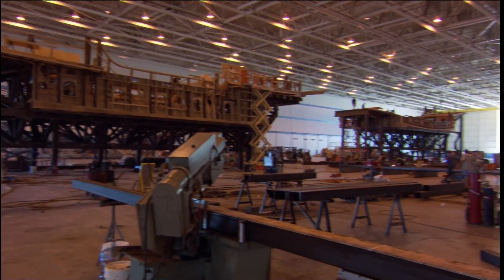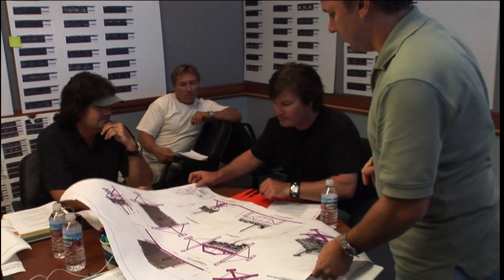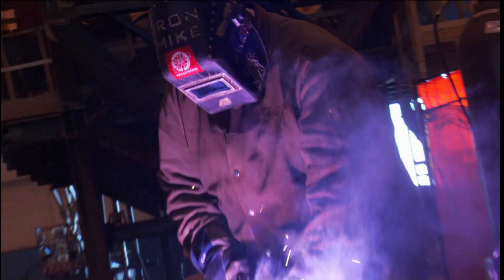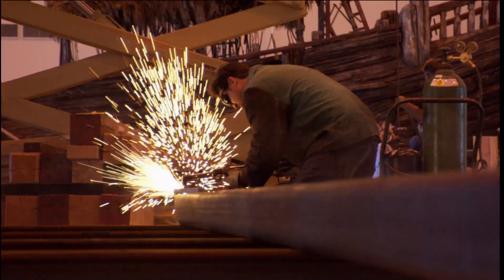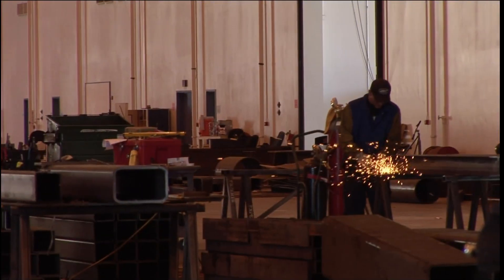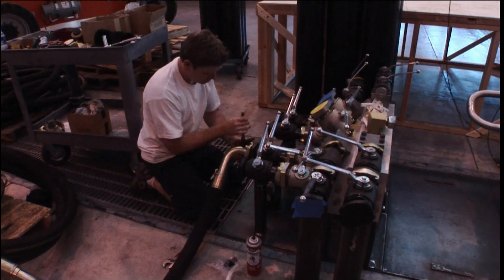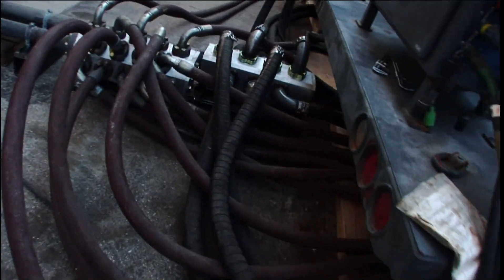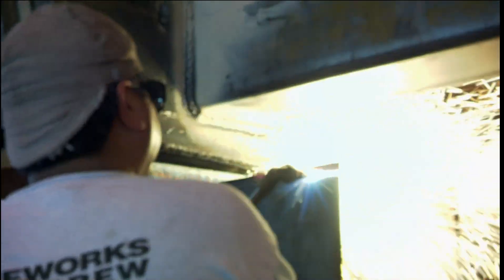"At World's End" Maelstrom - Constructing the Gimbals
Not the official title of the video. Gore Verbinski, Eric McCleod, John Frazier, Jim Thomas and Doug Passarelli talk about the construction of the gimbals built for simulating the ocean movements for the ships in the Palmdale air hangar.